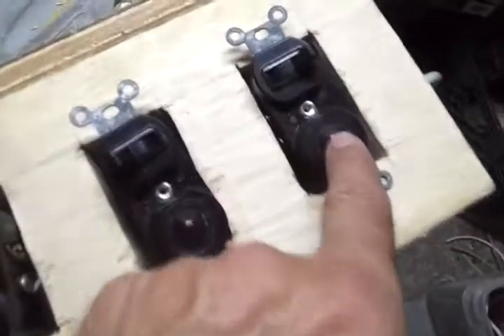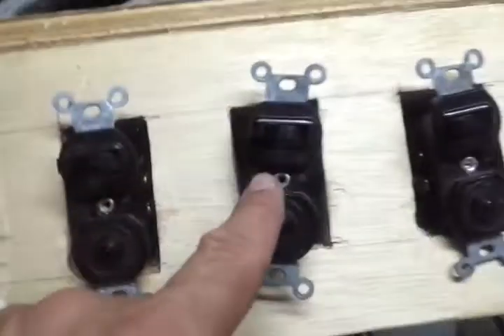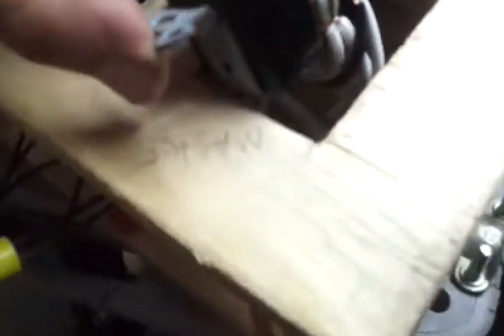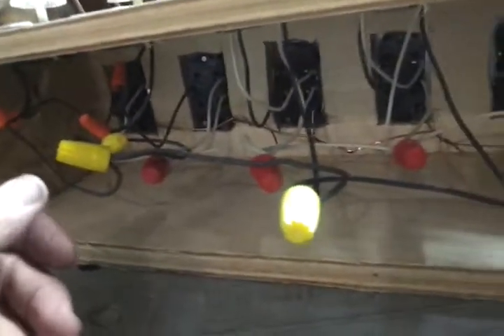DIY LIGHT BOX